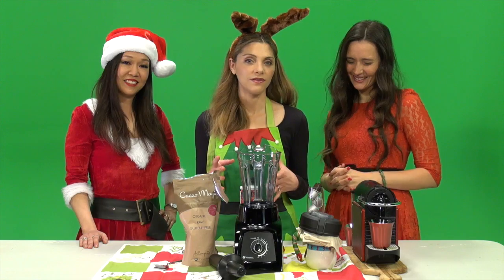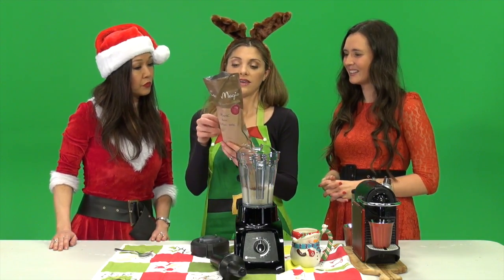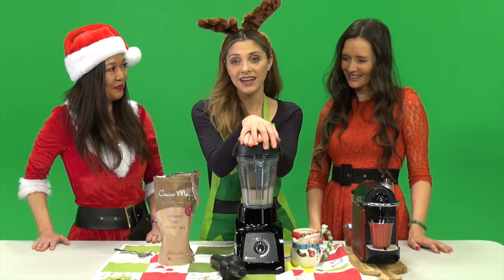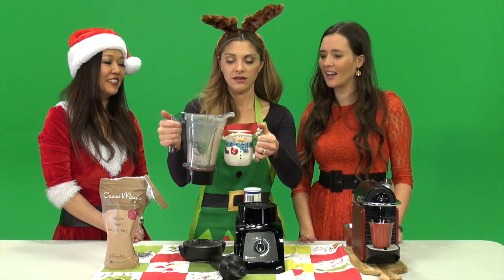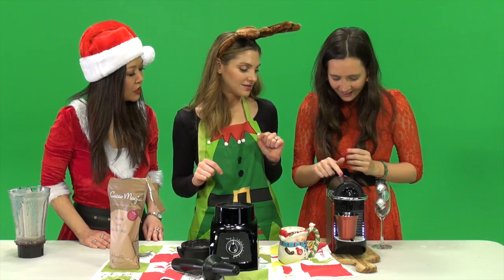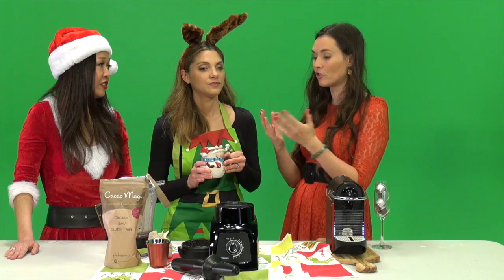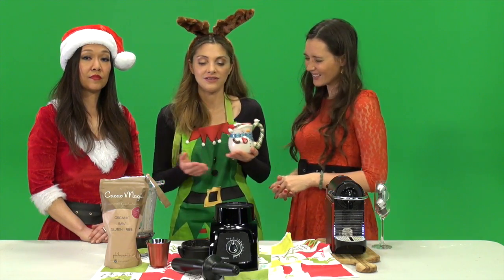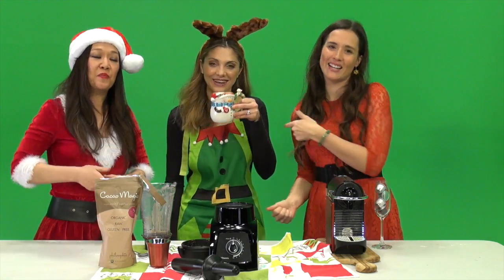Frothy-Amazing Superfood Hot Cocoa or Mocha (Day 9)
On the 9th day of vegan Christmas.. You have made cocoa, but have you made blended hot cocoa? Watch up whip up a dreamy vegan hot cocoa using my blended-cocoa technique and our favorite brands:

Get a favorite hot cocoa recipe here - Minty-Creme Melted Vegan Hot Cocoa

Featuring: Vitamix - we love this blender for making amazing smoothies in a flash! And OSEA for beautiful skin, vegan.

I love to tweet!

FV tweets for amazing vegan recipes from all the best bloggers!